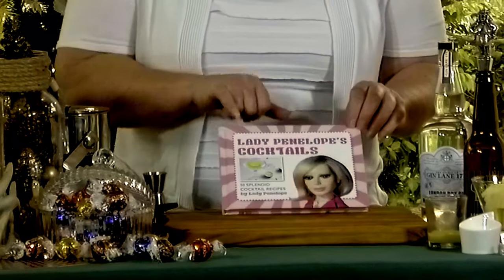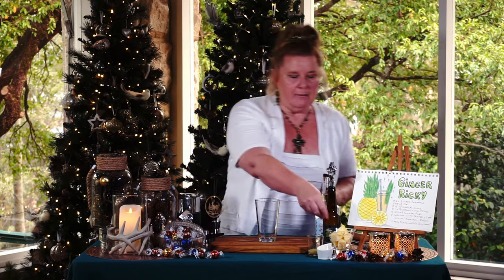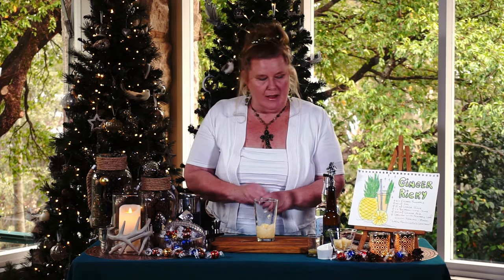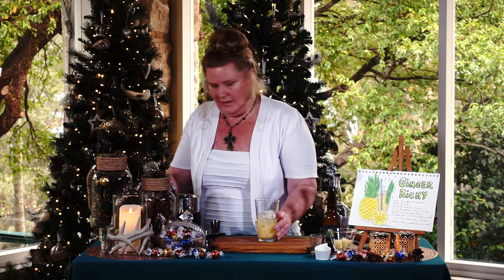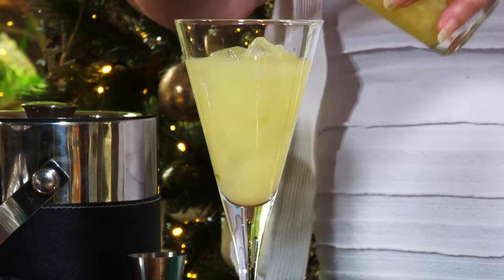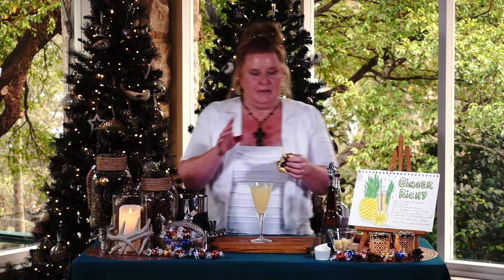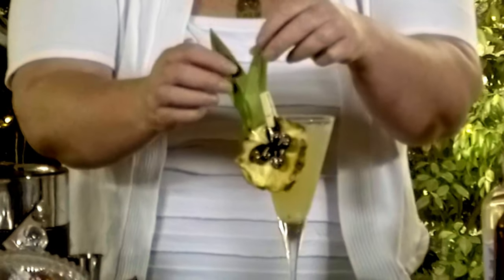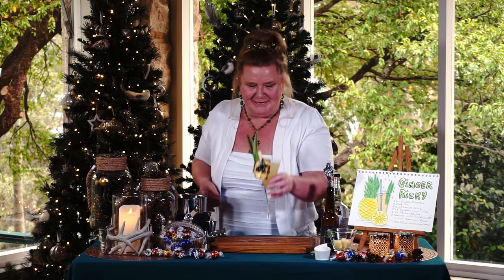Happy New Year 2020 How to make a Ginger Ricky Cocktail recipe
Who Loves a Cocktail.
The Excitement - The Magic - The Anticipation
Tonights Cocktail Adventure brings to you a “Ginger Ricky”…….yipeeeeeee
Such a Wonderful & Refreshing Summer Cocktail, much Fun & Laughter was enjoyed by everyone - especially Bob-Ted the wombat …..
New Years Eve was so much fun & the food was truly outstanding - thank you everyone for your creative food fun. Thai Chicken Balls, Stuffed Mushrooms, Ginger Nut Caramel Tarts, Chocolate Mouse & Divine Mini Christmas Pudding Balls. yipeeeeeeeee
Thank You Donna & Joe for opening your wonderful home to your family & Friends - we had a ball.
Please Enjoy How to make a “Ginger Ricky” CocktaIL
Love Helen